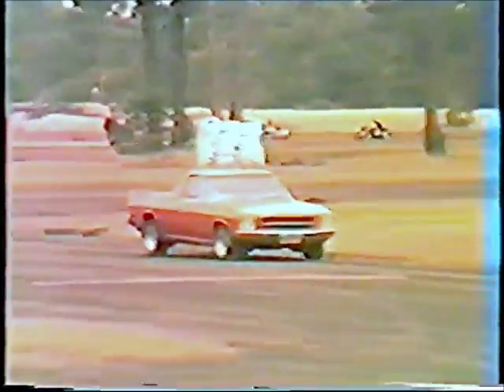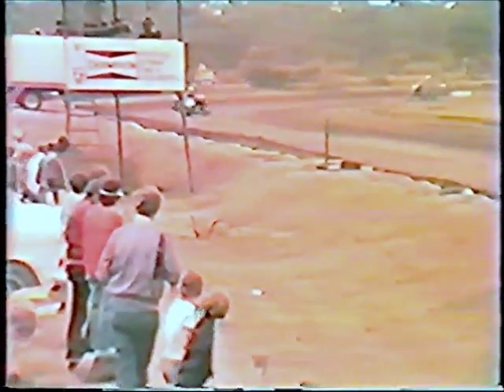Dirt Track Sidecars 1984-Oct-21 HEATS NSW 1000 Sidecar Long Track Champs Nepean